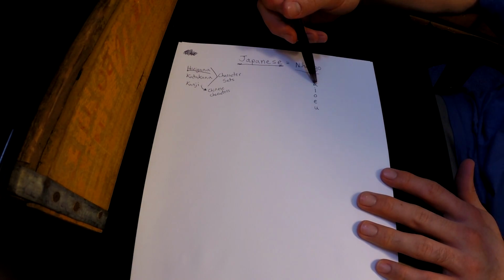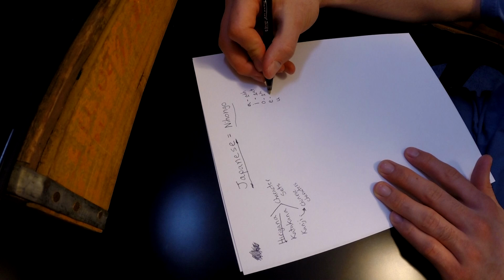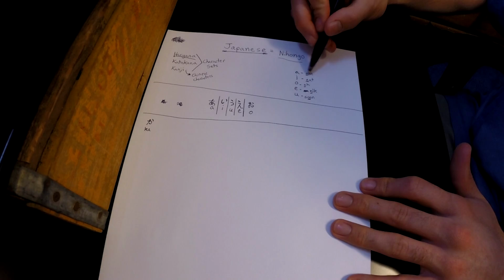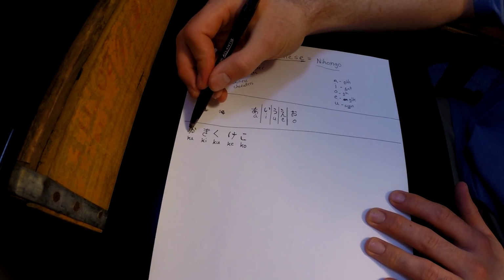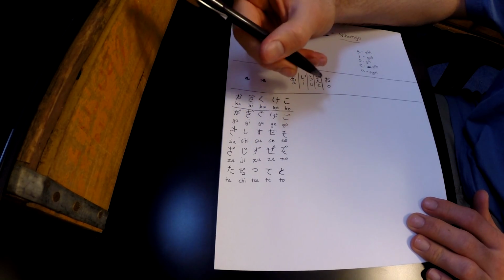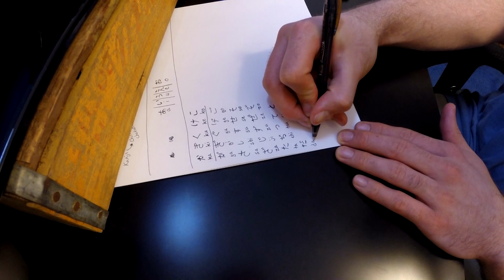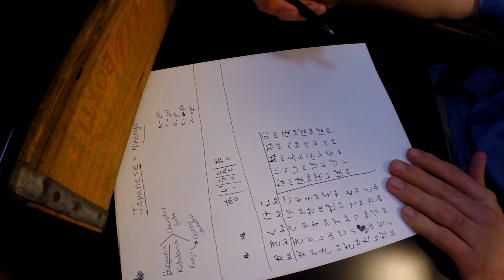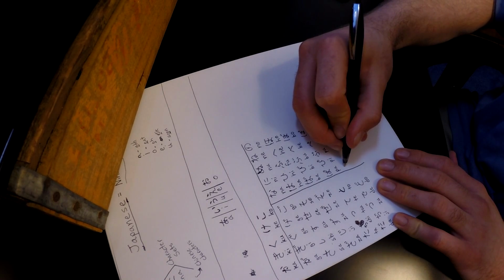Writing the Japanese Alphabet for Relaxation (Hiragana)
Seren Soreli